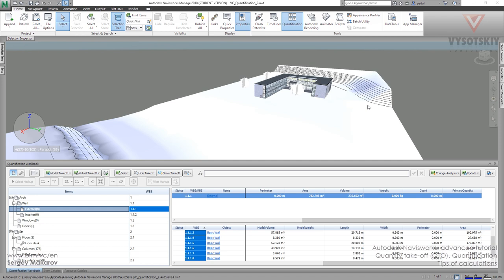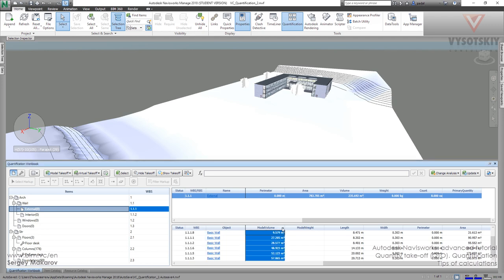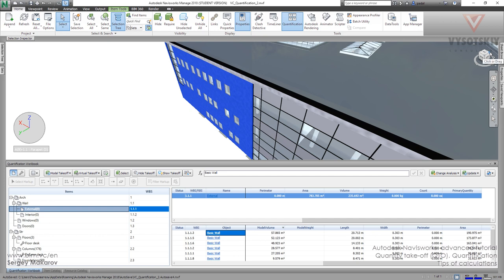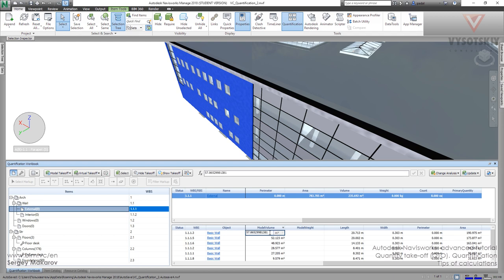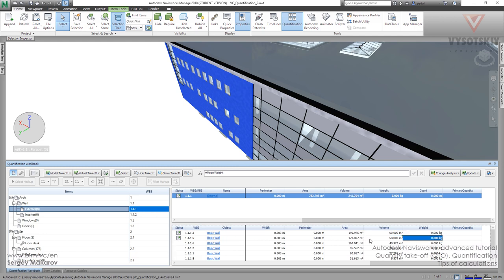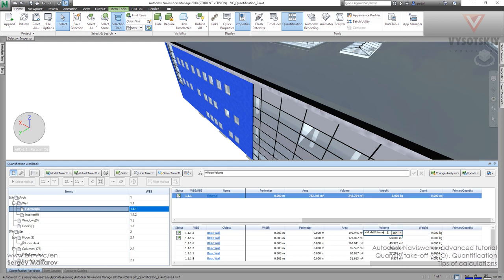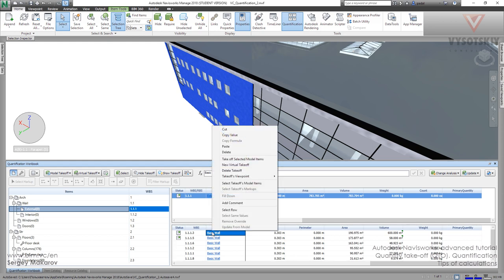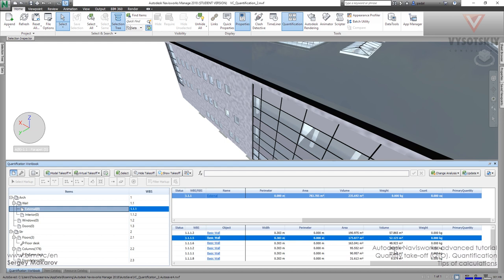VC: Autodesk Navisworks: 18.10. Tips of calculations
In this video, you will learn how to manage your take-offs in workbook.